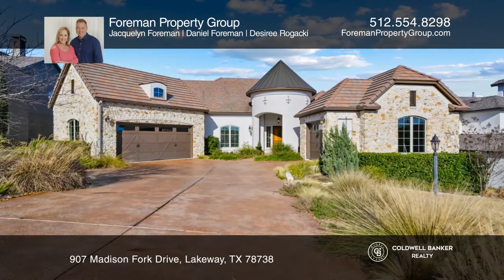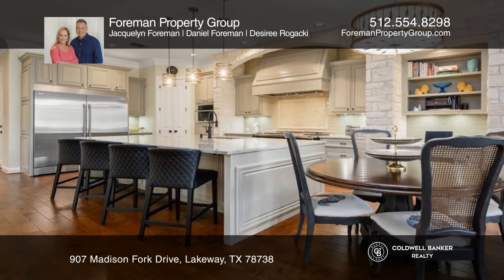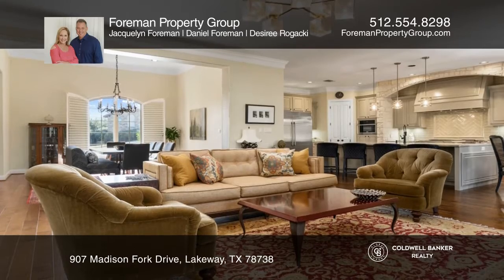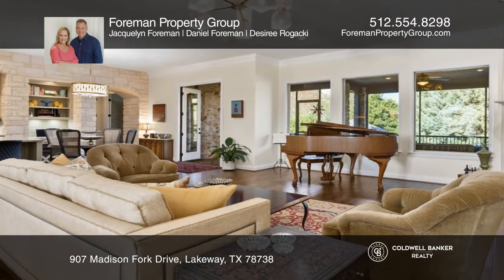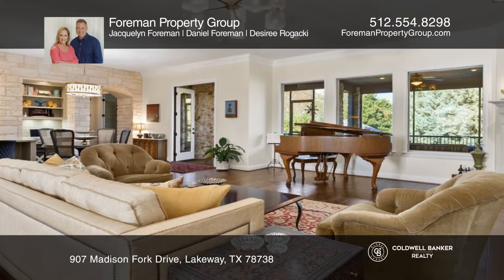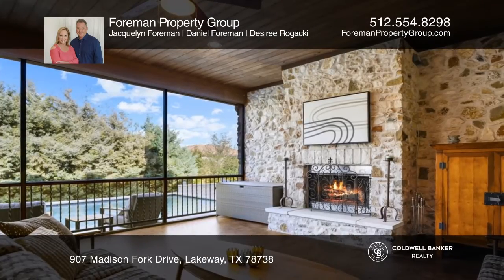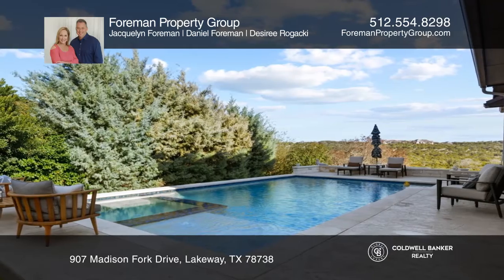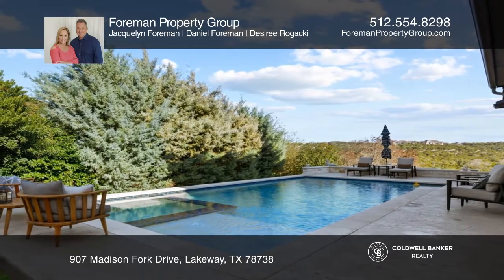907 Madison Fork Drive Lakeway, TX | ColdwellBankerHomes.com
907 Madison Fork Drive, Lakeway, TX

French Provencal style and relaxed easy living that caters to lifestyle convenience in coveted Serene Hills Lakeway, the design of this lovingly maintained home maximizes space and the traditional details blend beautifully with modern finishes. Upon entry through the front stately turret, the grand